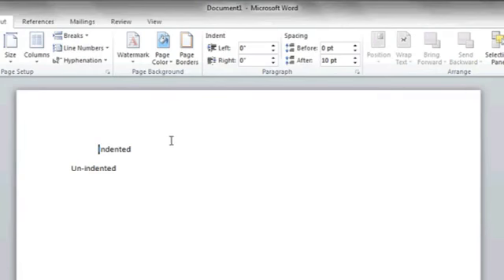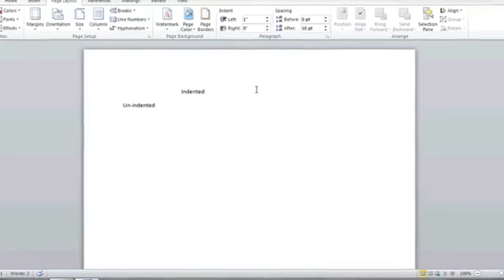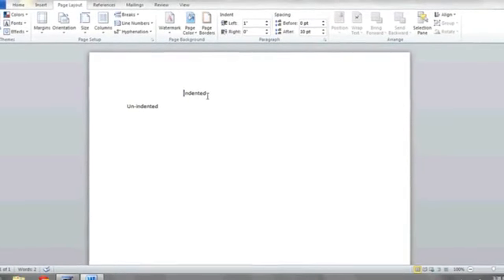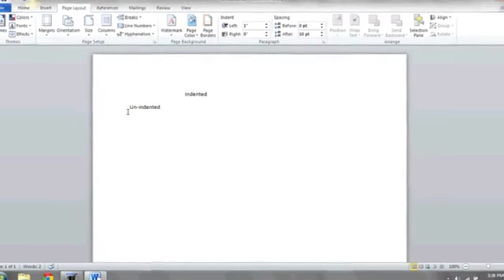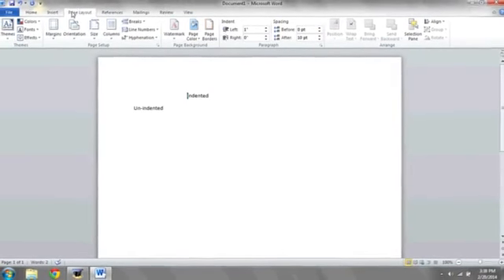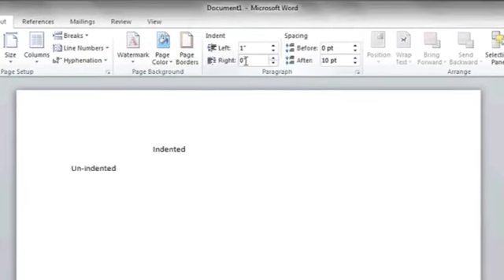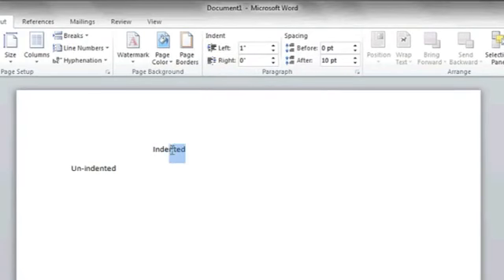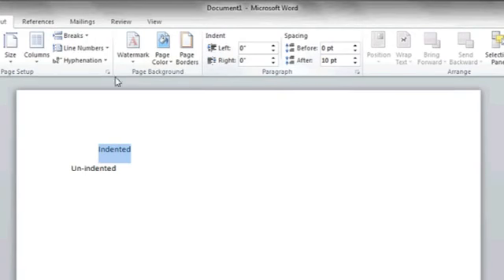How to Get Rid of the Indention Mark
How to Get Rid of the Indention Mark. Part of the series: Windows & Computer Tips. Getting rid of the indention mark is something that you can easily do right with your keyboard. Get rid of the indention mark with help from an expert in information systems, programming languages, web development, and network security in this free video clip.